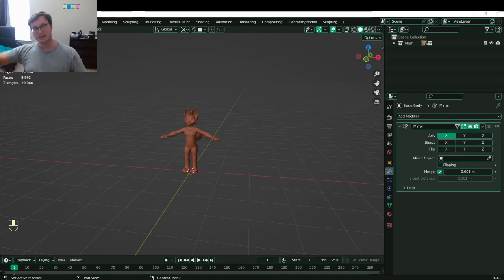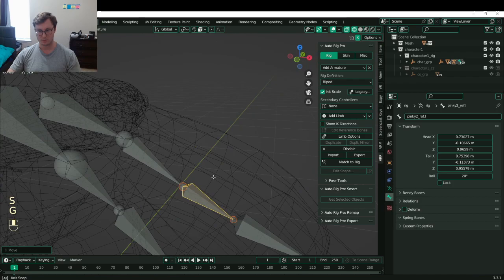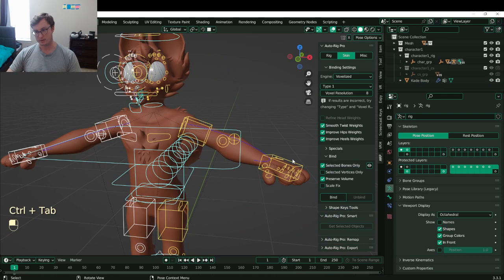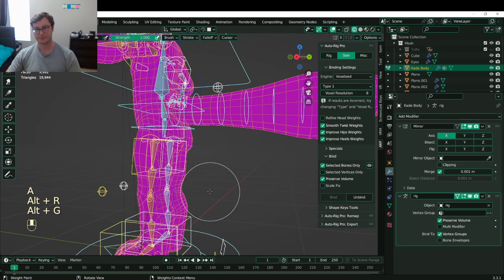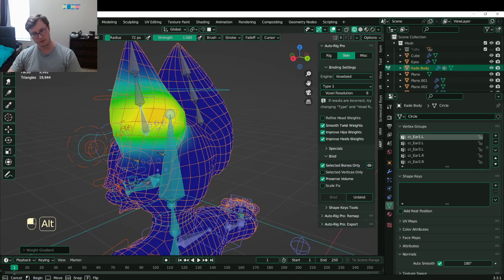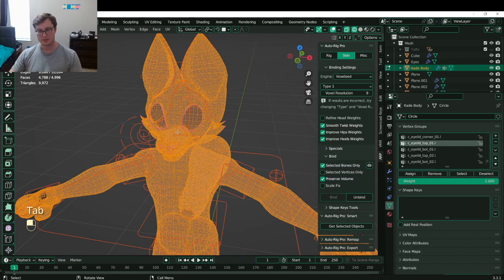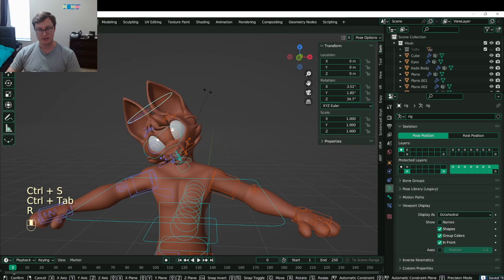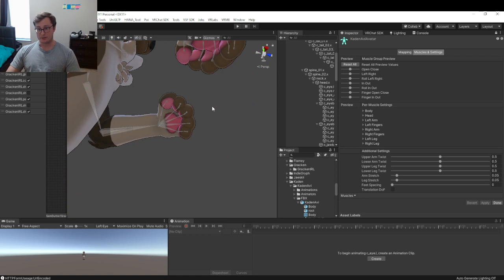VRChat Avatar Rigging Made Easy: Step-by-Step Guide with Auto Rig Pro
Discover the secrets to creating stunning VRChat avatars with our easy-to-follow, comprehensive guide to avatar rigging using Auto Rig Pro. In this tutorial, you'll learn everything from bone setup and weight painting to export settings. Master VRChat avatar rigging today and bring your virtual characters to life!

 VRChat, avatar rigging, Auto Rig Pro, Blender, virtual reality, 3D modeling, character creation, VR gaming, custom avatars, weight painting, bone setup, Blender tutorial, VRChat tutorial, VR art, VR design